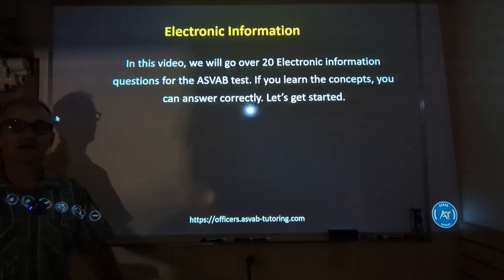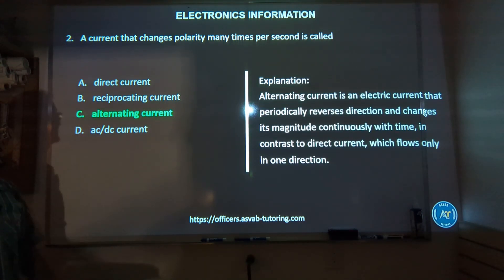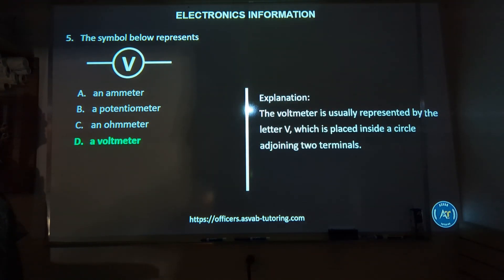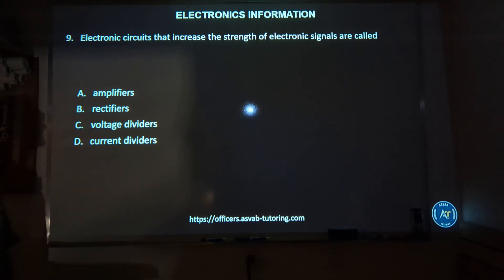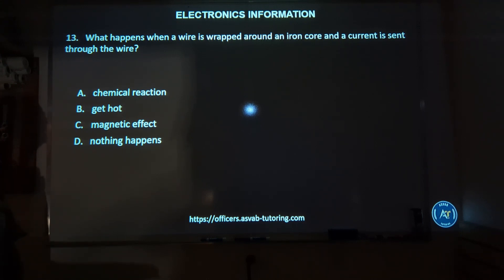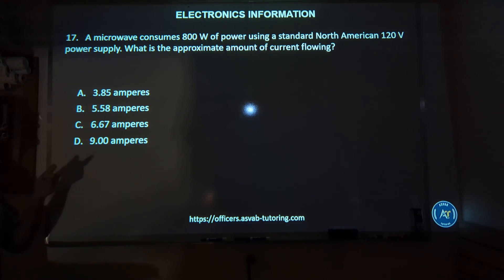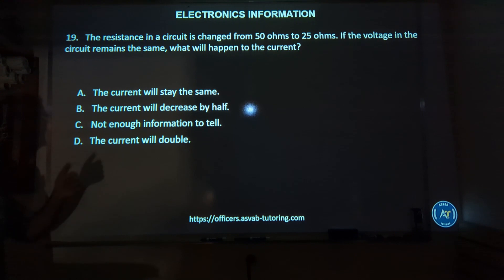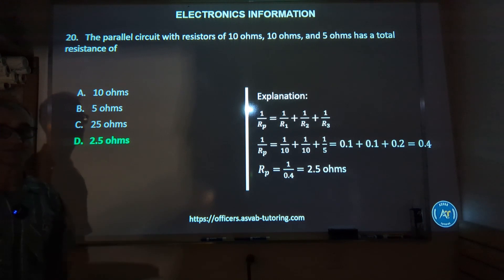ASVAB Electronics Practice Test, Part 2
I go over twenty practice problems with solutions for the military placement exam in electronics. A little studying goes a long way.